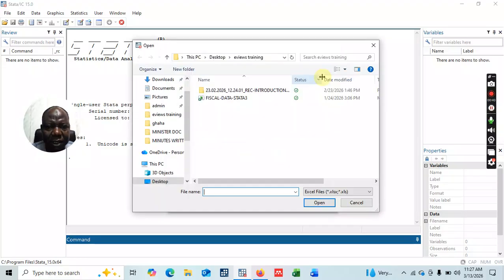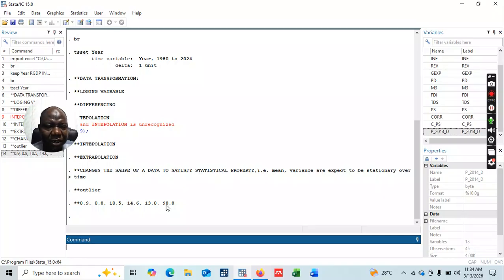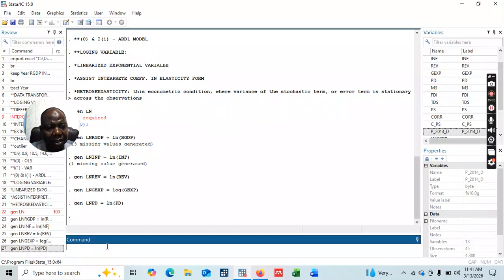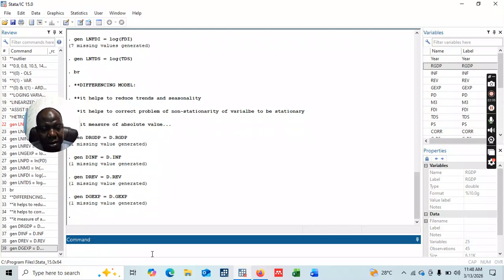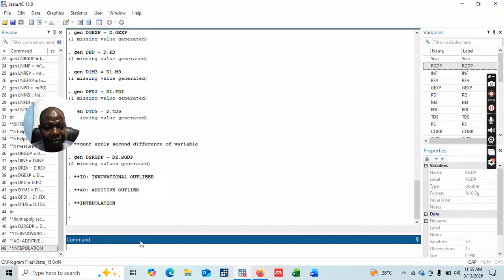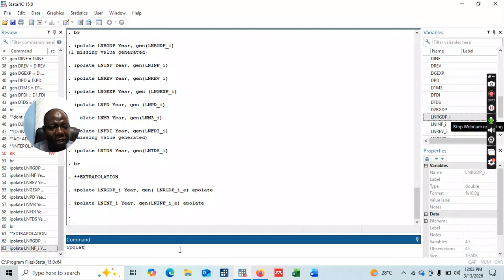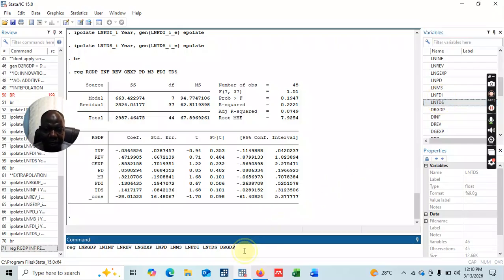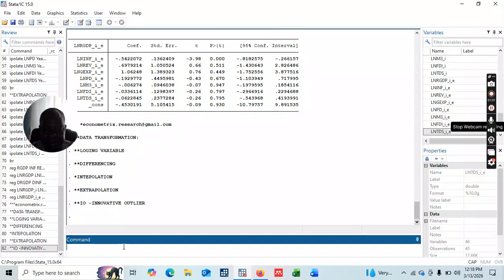DATA TRANSFORMATION TECHNIQUES: Logging, Differencing, Interpolation, and Extrapolation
This video on ECONOMETRIX, APPLIED RESEARCH, and  CAPACITY BUILDING platform offers a concise overview of essential data transformation techniques used in econometrics, statistics, and time-series analysis to prepare datasets for reliable empirical research. It covers four key methods: log transformation, differencing, interpolation, and extrapolation. These techniques help stabilize variance, address trends, estimate missing values, and extend data beyond observed ranges.
They are commonly applied in economic modelling and macroeconomic analysis, especially when working with variables such as GDP, inflation, and exchange rates, to improve the accuracy and reliability of econometric and statistical analysis.